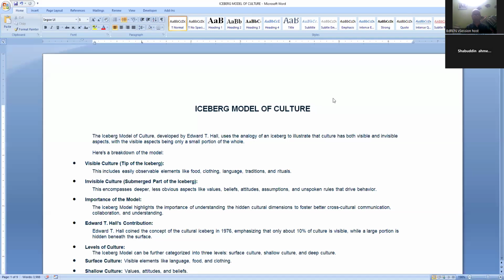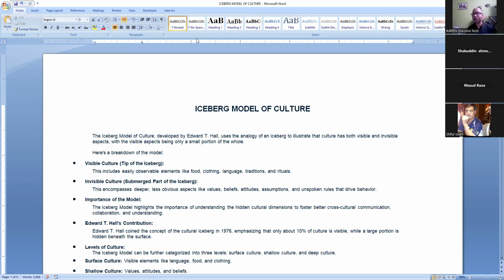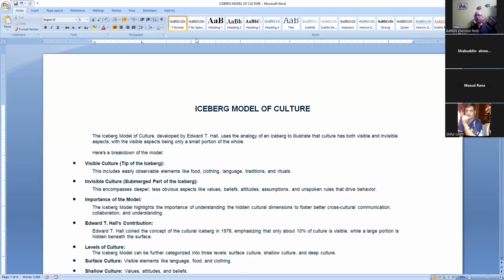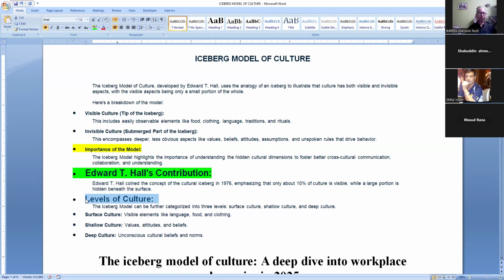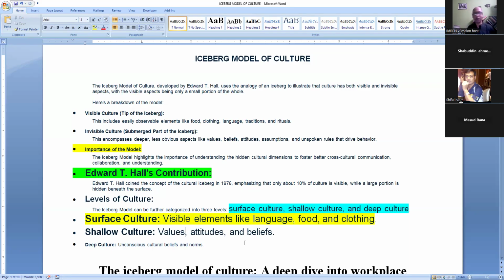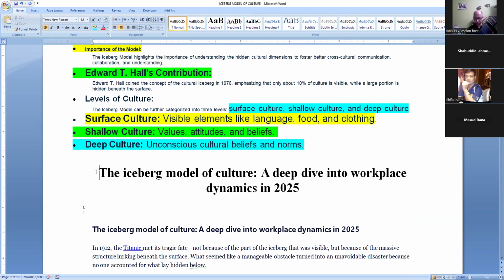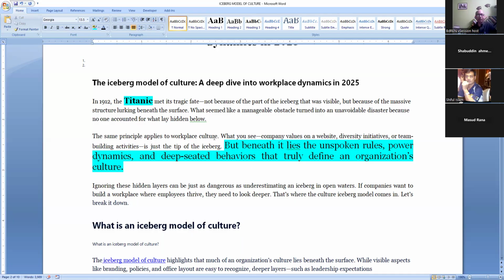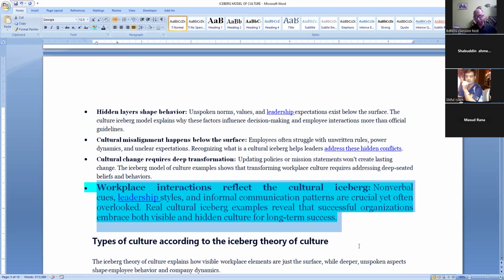ICEBERG MODEL OF CULTURE ELHAM HOSSAIN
CROSS-CULTURAL COMMUNICATION